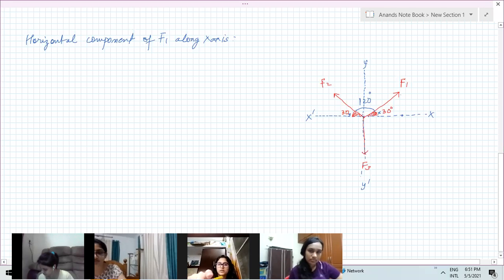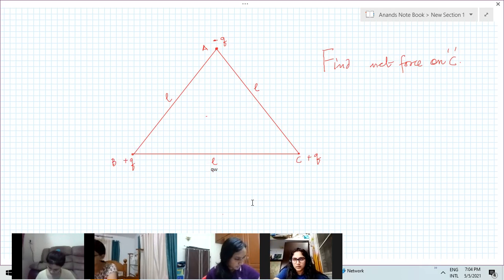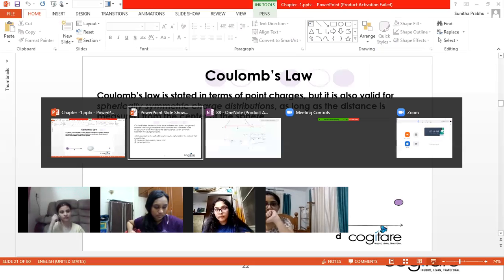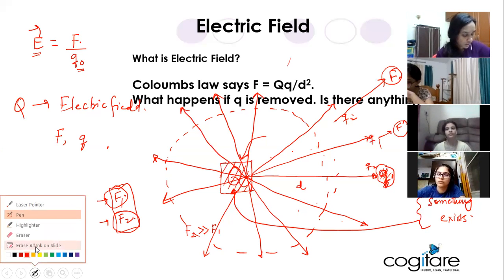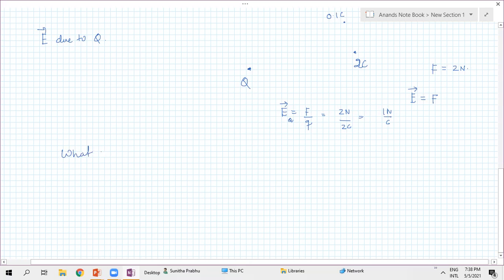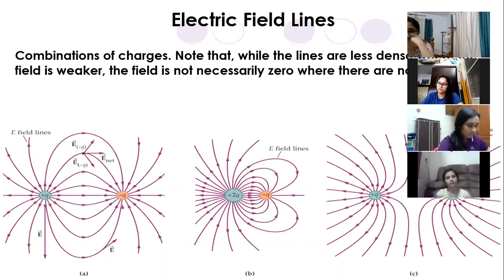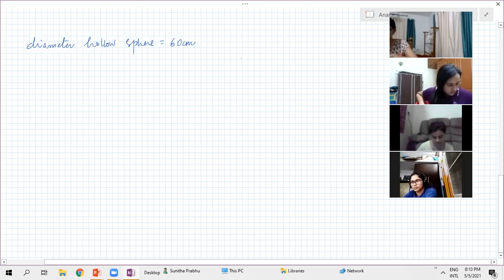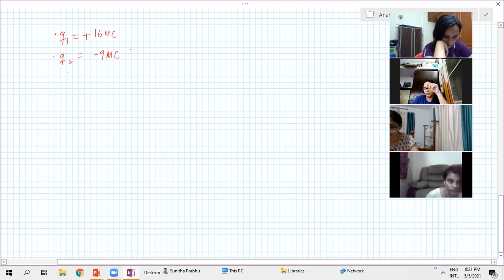G12 Electrostatics 02